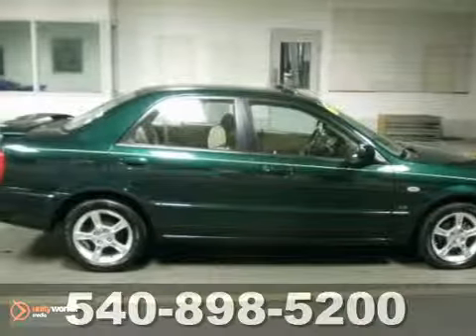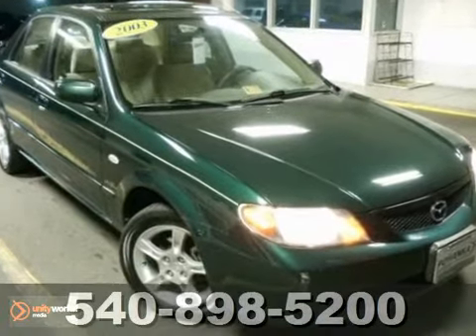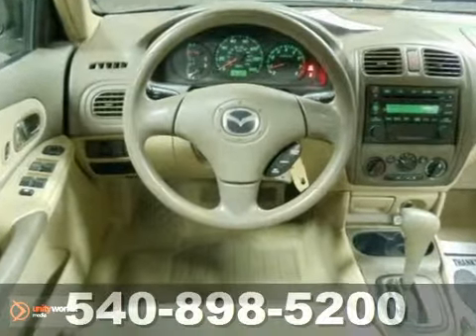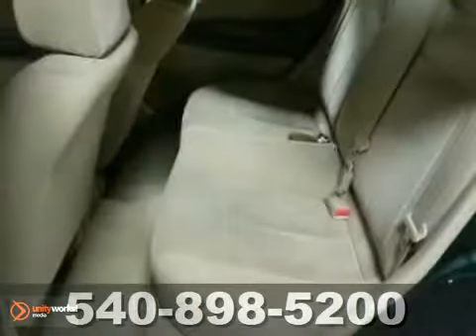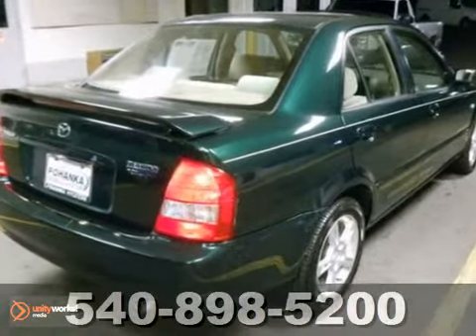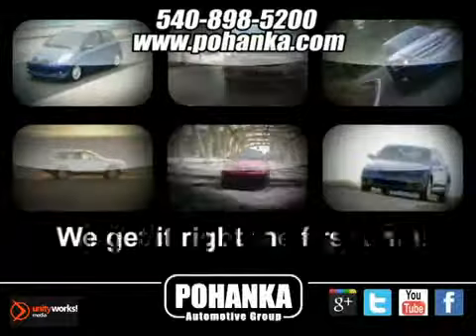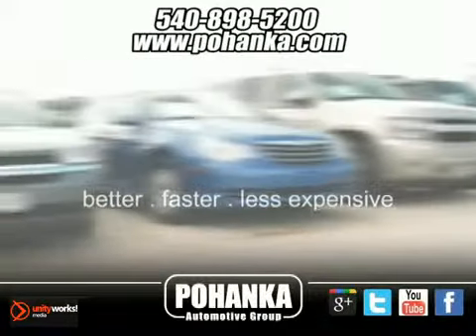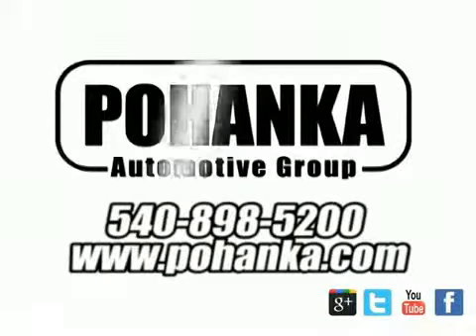2003 Mazda Protege HCH340501A in Richmond VA - SOLD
SOLD - If you are looking for real value on a great used car, Pohanka Nissan Hyundai Fredericksburg-VA invites you to call and make an appointment to view this 2003 Mazda Protege, stock# HCH340501A. We are conveniently located near Richmond VA Fredericksburg, VA and known for our great selection, reliability and quality. Call to take a look at this 2003 Mazda Protege today.

5200 Jefferson Davis Hwy
Richmond VA Fredericksburg VA, 22408